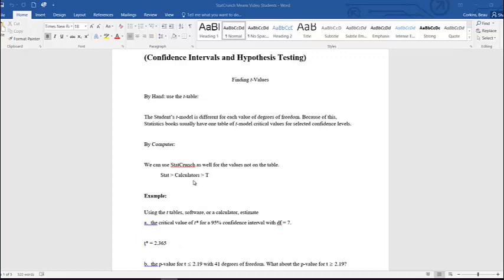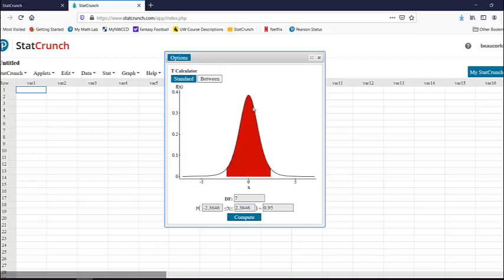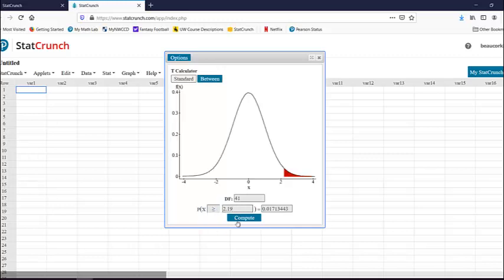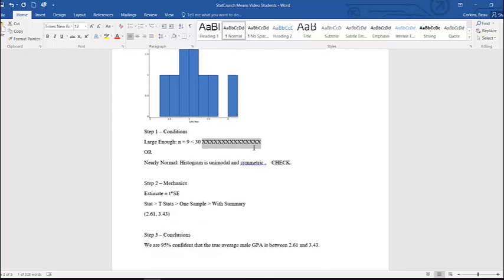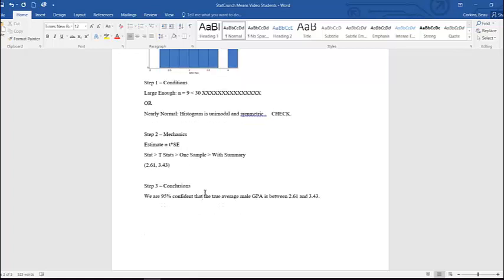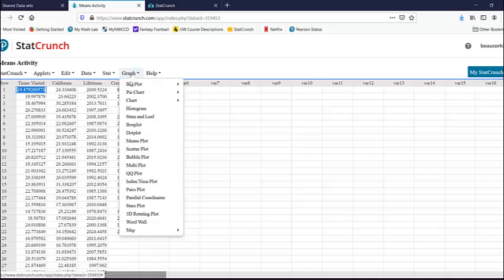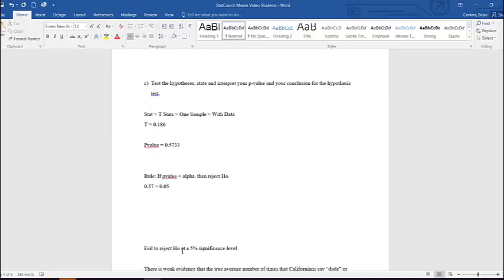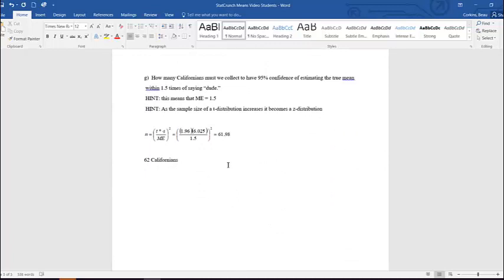STAT2050OneSampleMeansVideo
Stats video